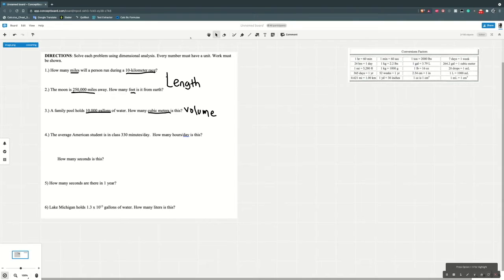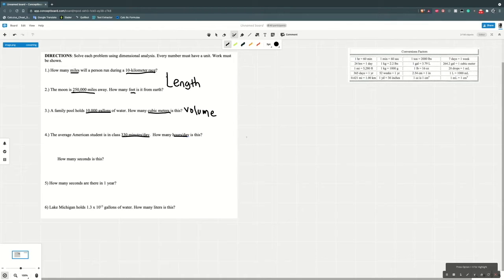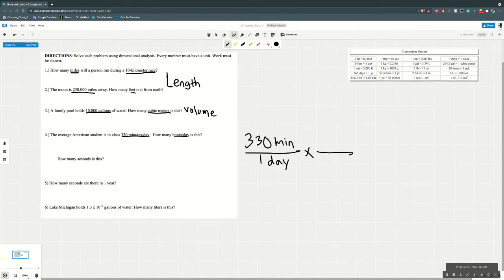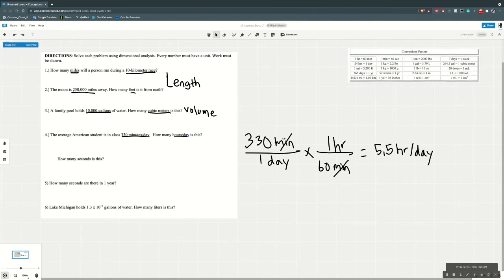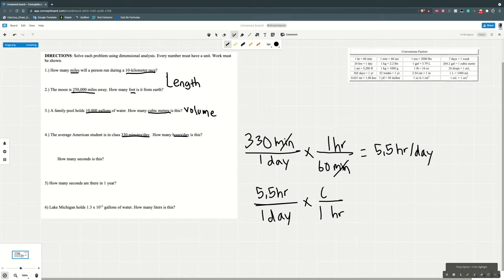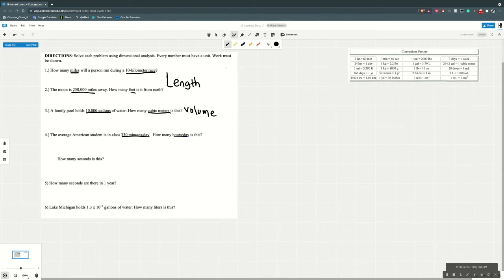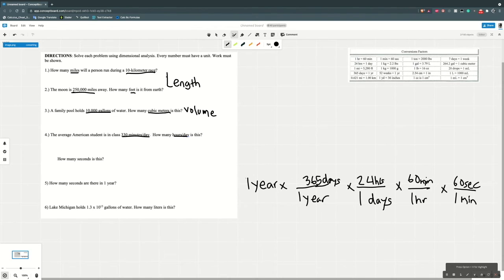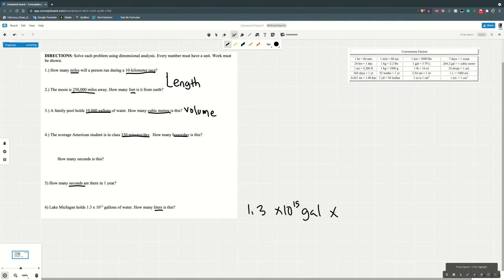High School Physics: Dimensional Analysis Practice Part 2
Hardik solves the last few dimensional analysis problems. This video is part 1 of 2 for dimensional analysis.